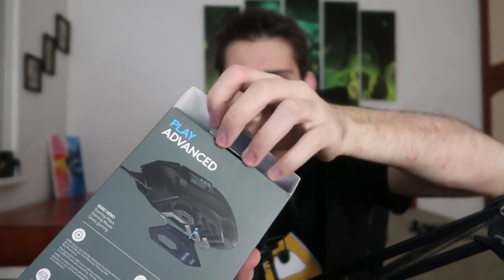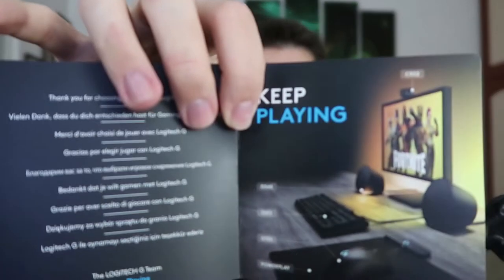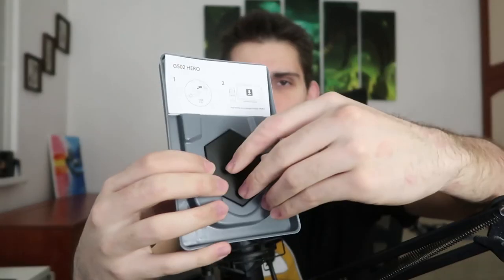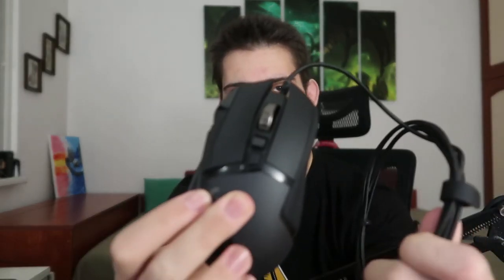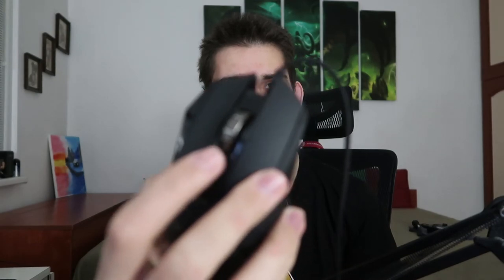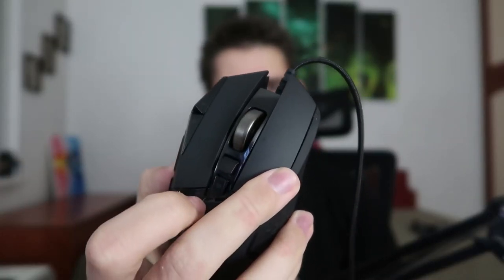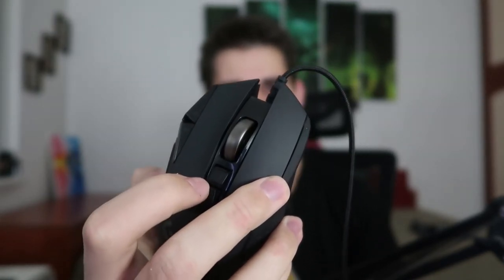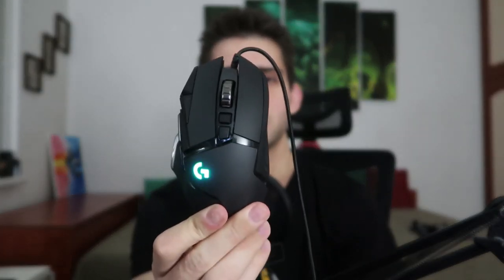Unprofessional Unboxing: Logitech G502 HERO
Im using the mouse for a day now and its nice.